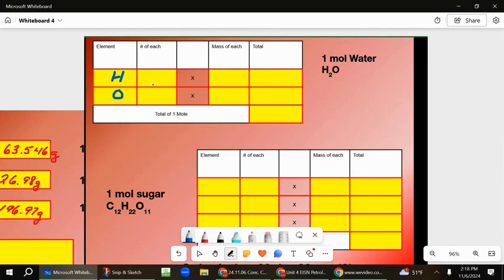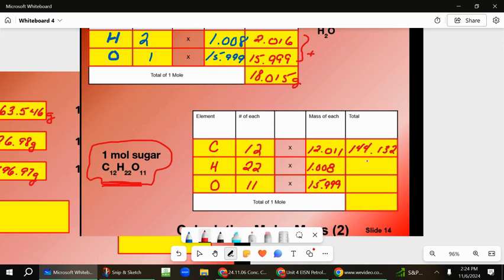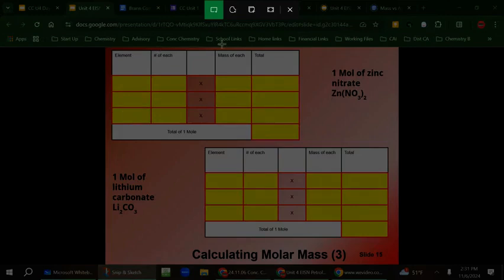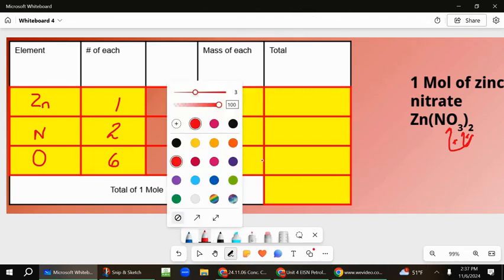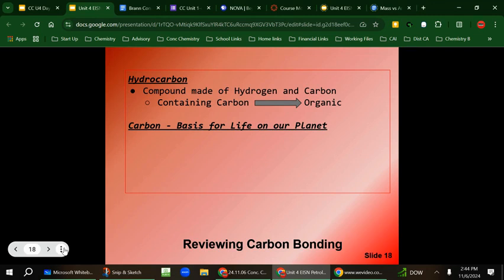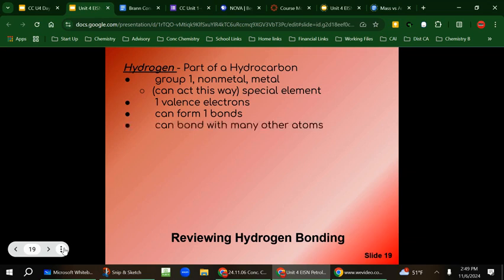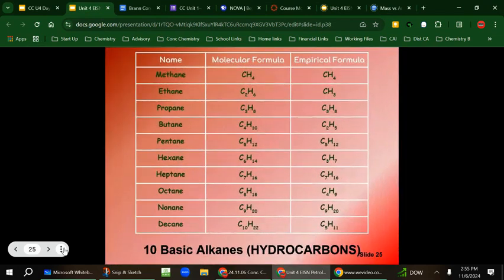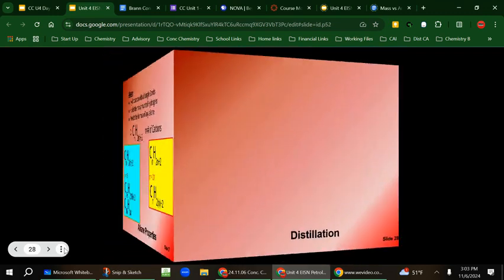24.11.06 Conc. Chem. A